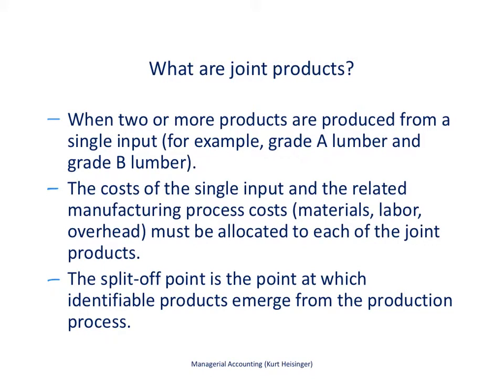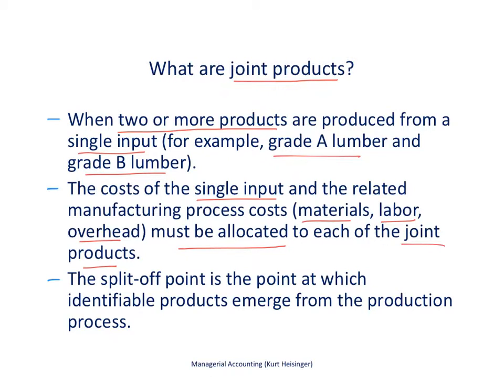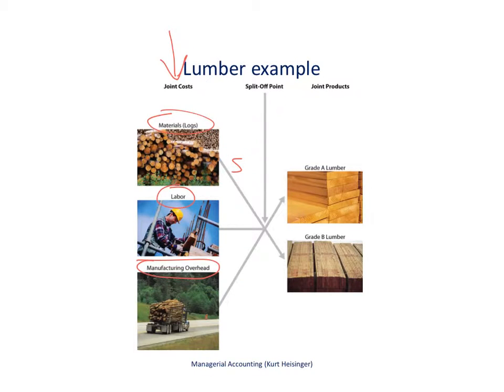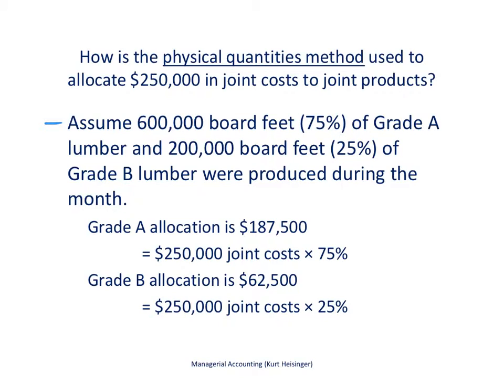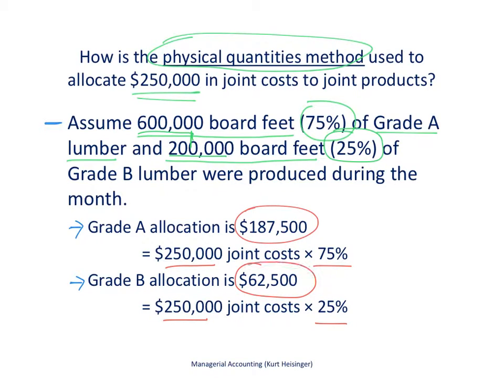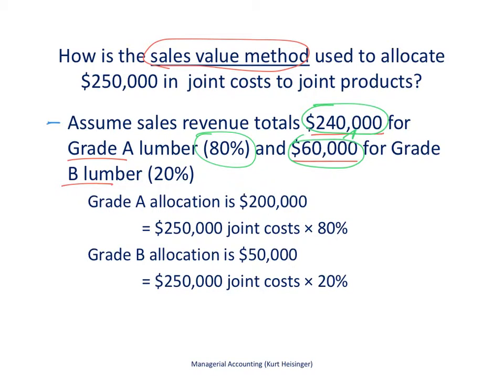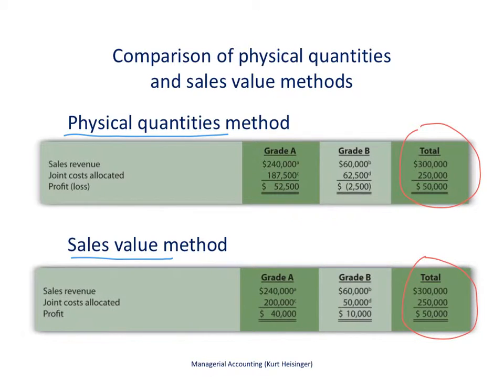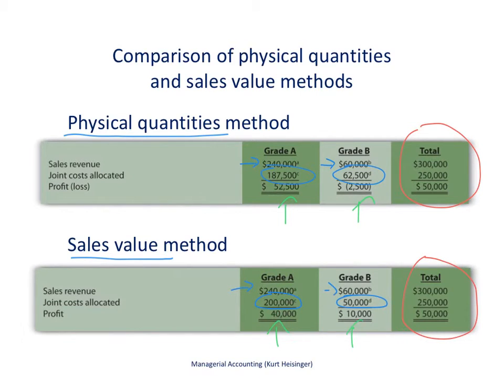Managerial Accounting 7.10: Allocating Joint Costs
This video describes how to allocate joint costs to joint products using the physical quantities method and sales value method.